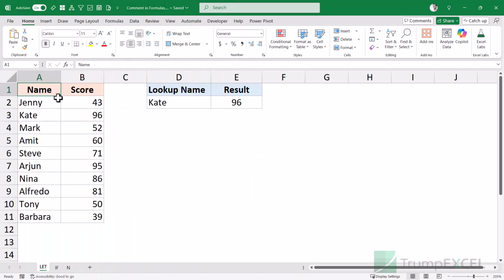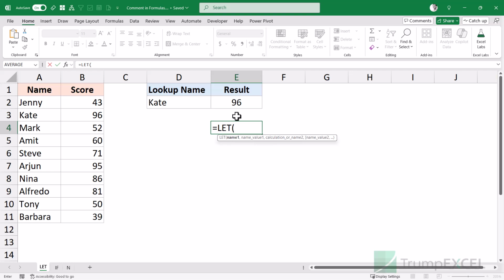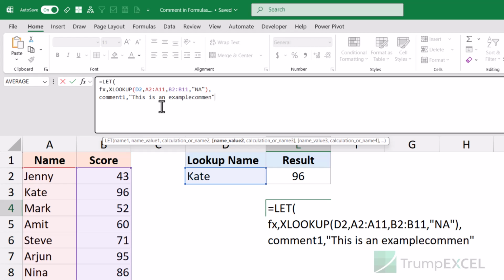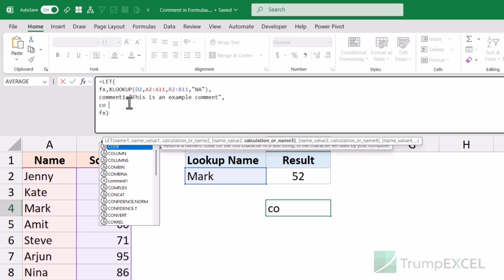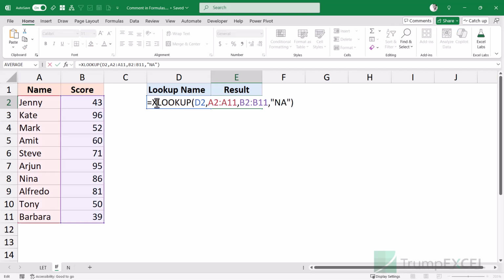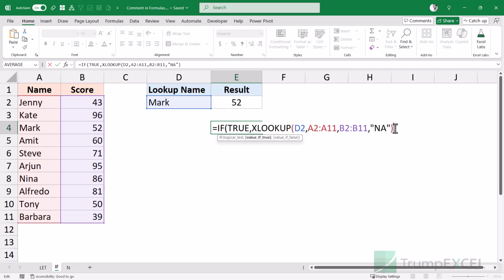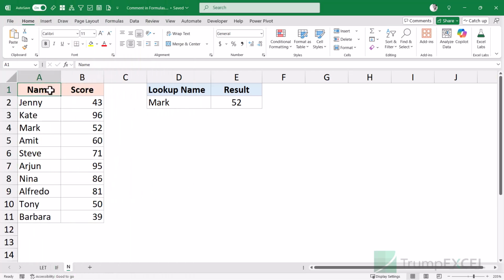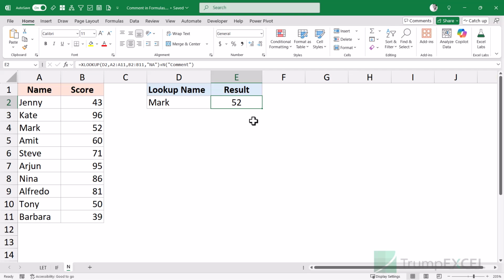🚫 STOP Your Excel Formulas from Confusing Everyone - Do THIS Instead (Takes 10 Seconds)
In this video, I will show you three simple workarounds you can use to add comments inside your Excel formulas.

00:00 Intro
00:18 Using LET Function
03:56 Using IF Function
05:48 Using N Function